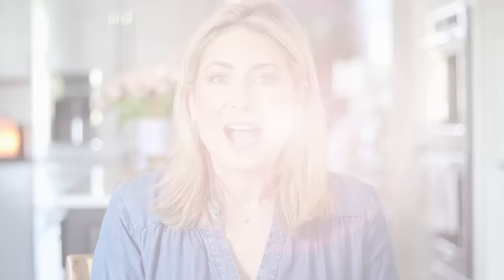Outfits to Wear On A Plane, In The Car | Comfy & Casual Travel Outfits (Women over 45)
It’s Travel Day!! What to wear on the plane, train or automobile (road trip) to be comfortable, look stylish and save some room in your suitcase!

OUTFIT #1 TWO PIECE SET
(CURRENT FAVORITE)

Graphic Tee-super old (from Walmart!)
Other Graphic Tee recommendations:
Good Day To Read a Book

00:00 Introduction
00:48 Two Piece Set
03:41 Super Soft Stretchy Jeans
07:19 Tencel Joggers
10:49 Classic Influencer Travel Outfit-Leggings
15:00 Maxi Dress